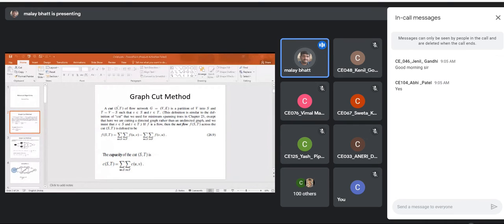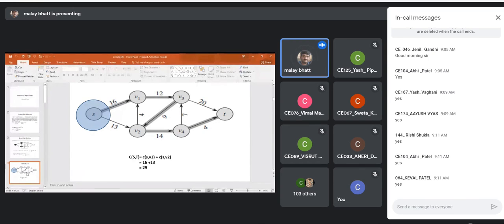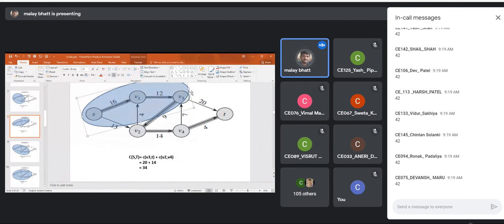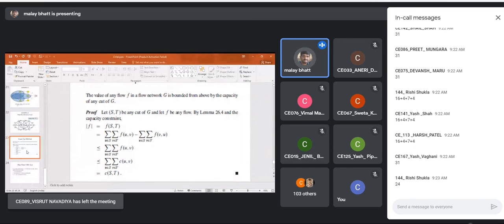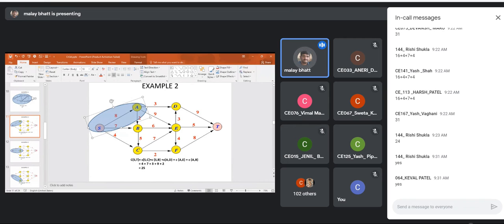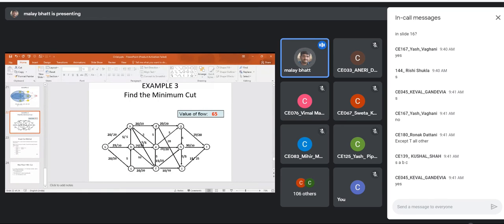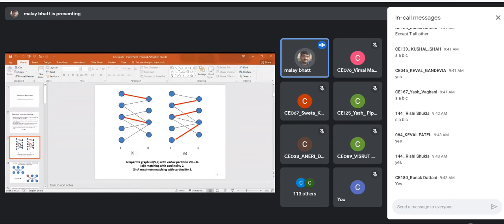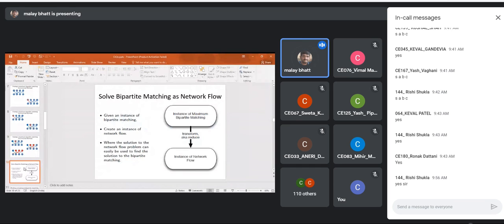AA(MSB) Lecture, 13 September